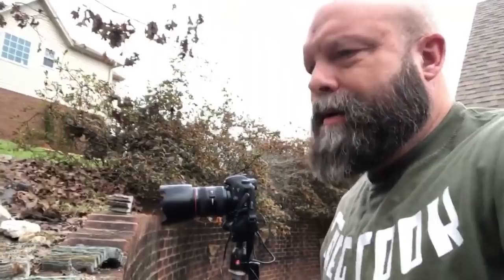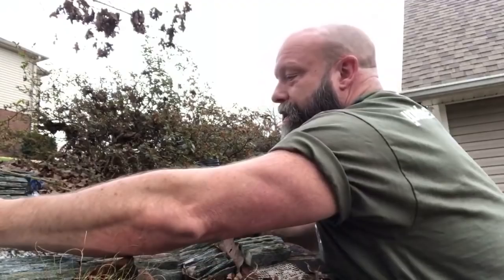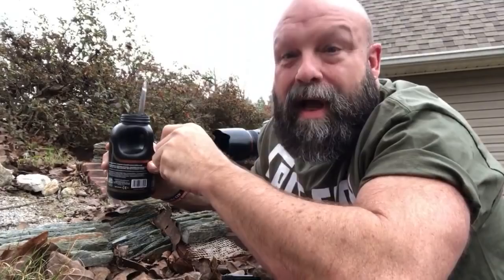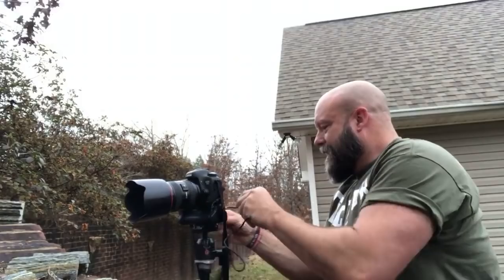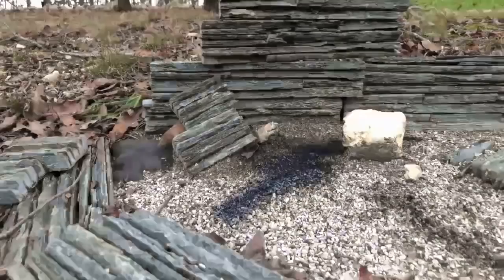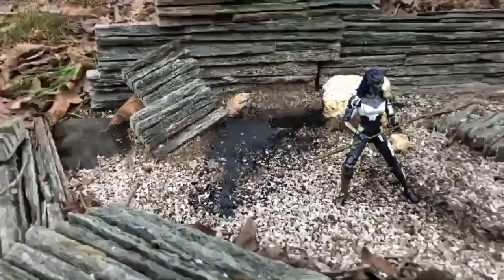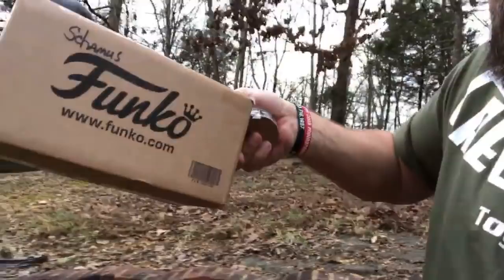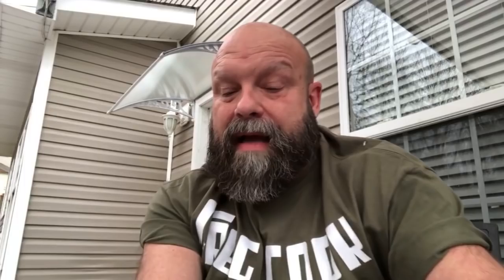Action Figure Photography w\Greg